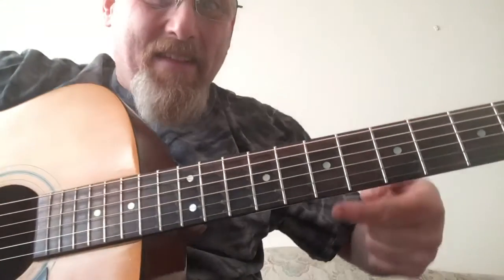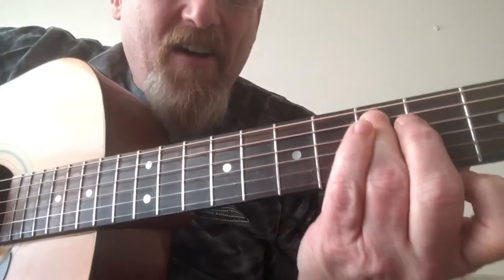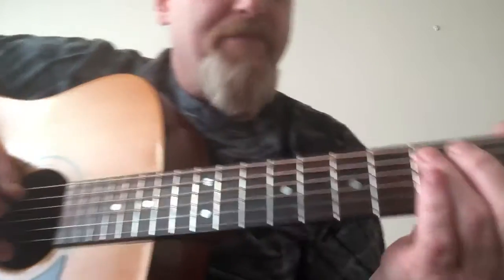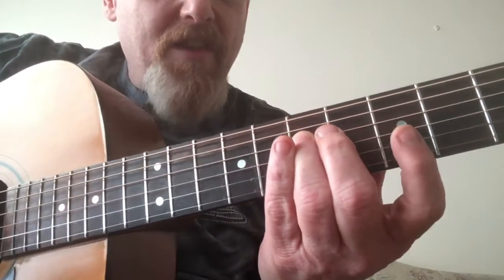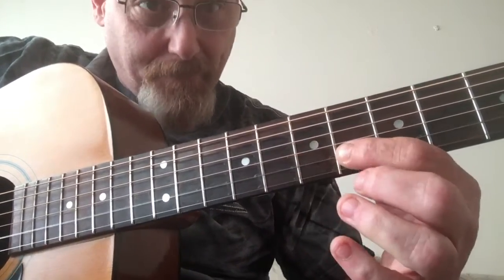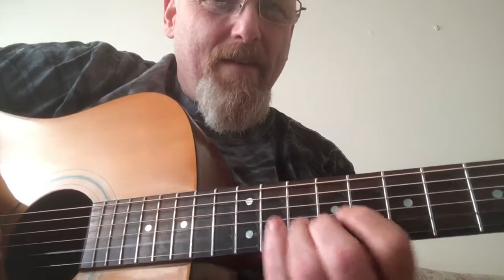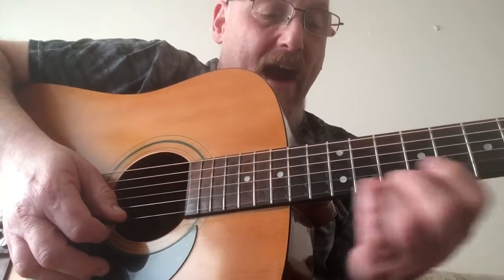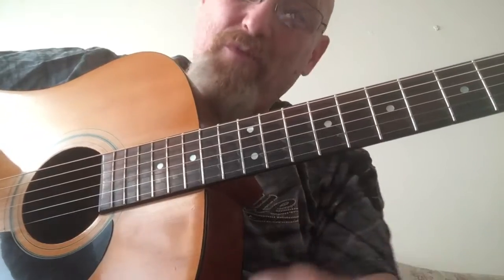How to play the PENTATONIC MINOR!!! 3 Octaves , “A” string root,get out of the box!!!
Root note on the “A”
String.This shape/Form/Pattern will get you from the 5 position all the way
Up to the 10
Position, you can extend it higher if ya want high E string 15 fret and 17 fret(G and A note)
You can even then go to the 20th fret(C note) and then bend that up a full step to D! Have fun enjoy!